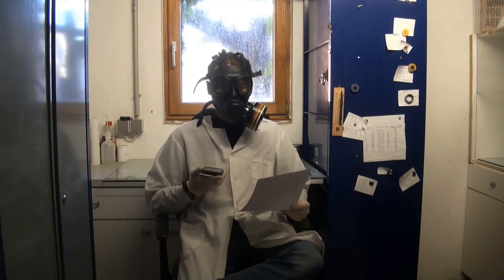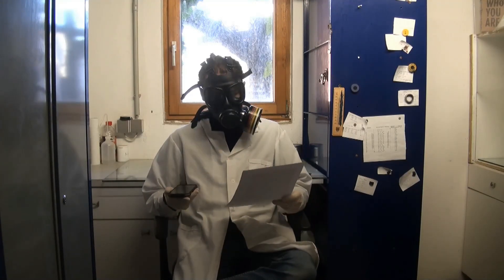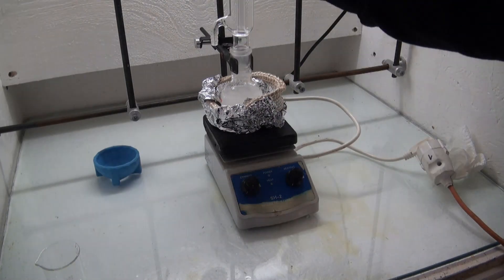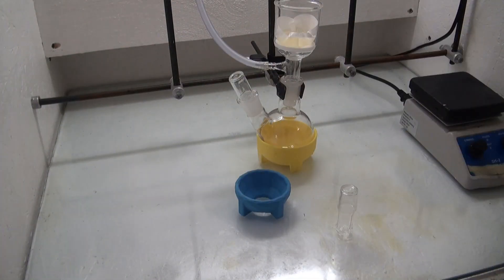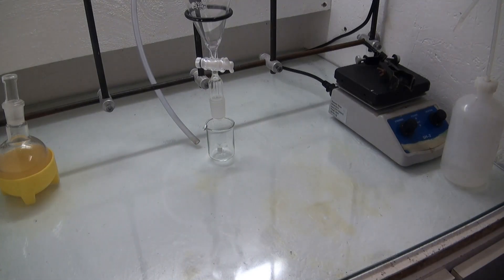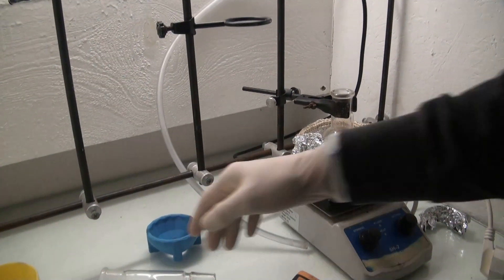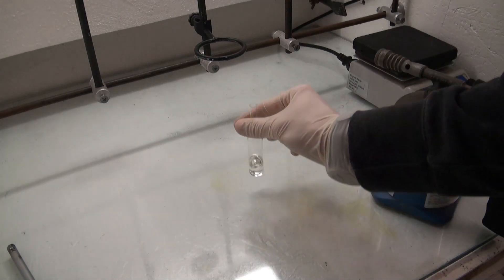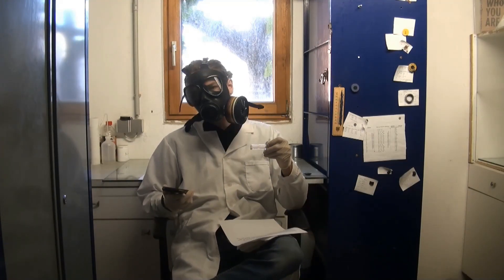Making Benzaldehyde using the sommelet reaction